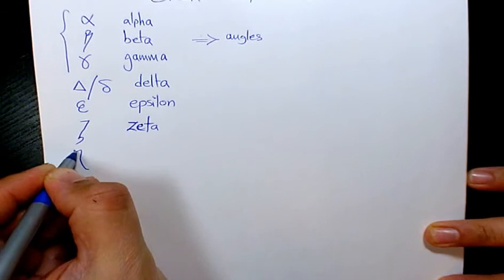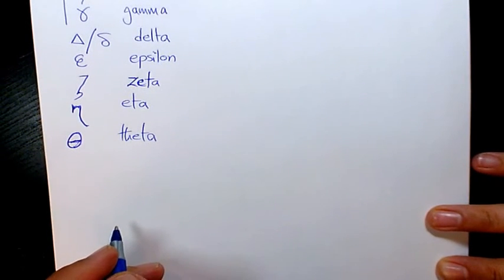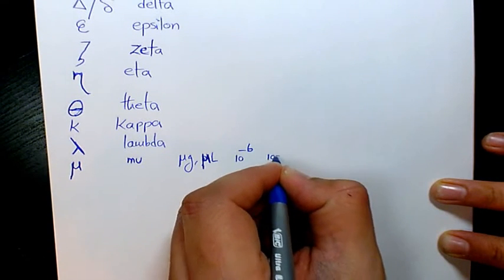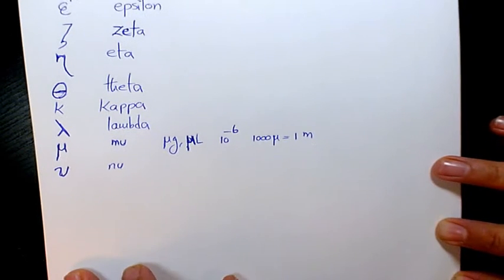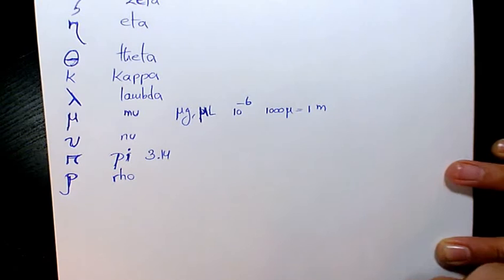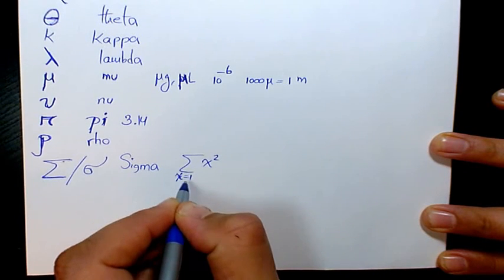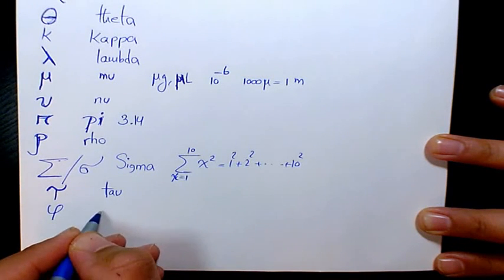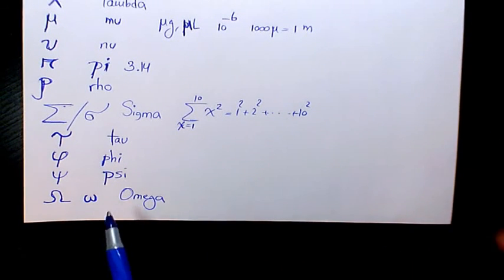Greek Alphabet Symbols List Math, Chemistry, Physics College, University, High School, Greek Letters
Common Greek Letters In Undergraduate Physics Chemistry Math
Greek Alphabet Symbols List - College Math, Chemistry, & Physics
Why do we use the Greek alphabet in math?
Where do math symbols come from?
Dr. Masi